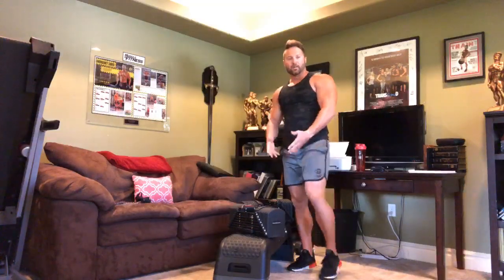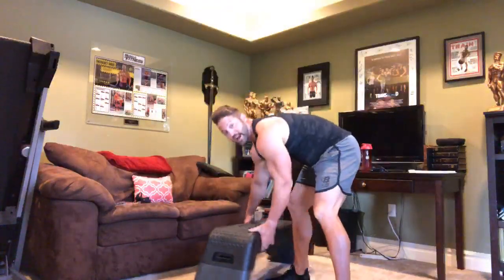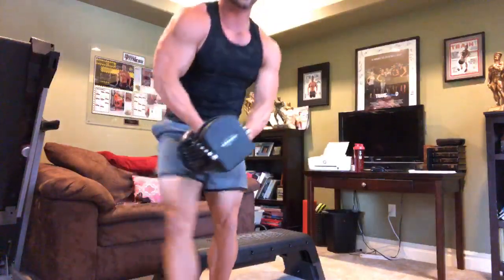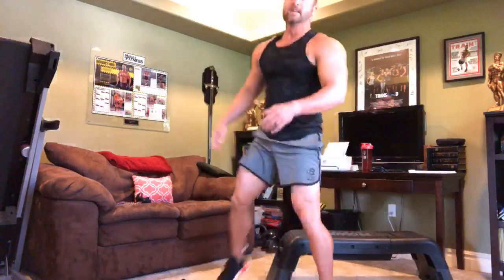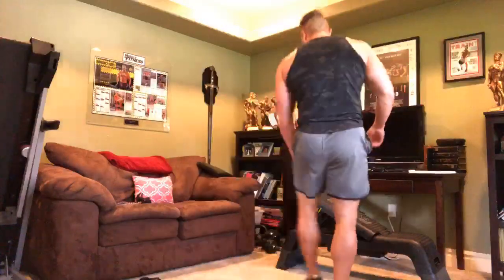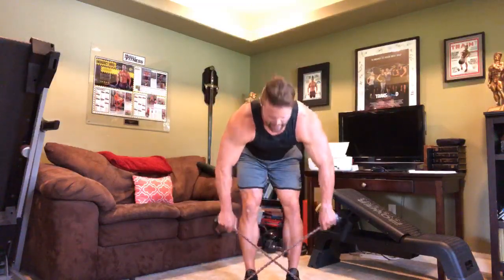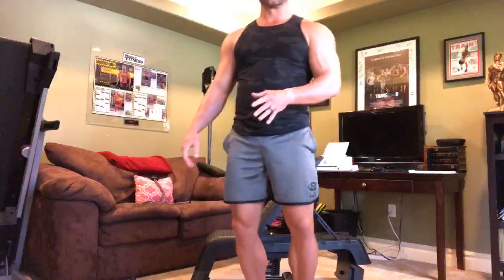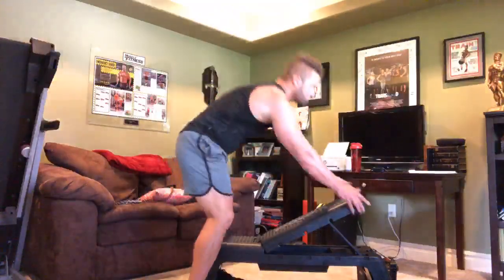Upper Body At-Home Strength Workout | Mike Hildebrandt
Trainer Mike is here you help you get those gains even if you are stuck at home. Try this Muscle-Building Jacked At-Home workout.

| Swole and Strong by Mike Hildebrandt |
Why chase just size or strength when you can have both? With an elite personal trainer as your guide, you'll feel the satisfaction of watching the numbers on the bar go up, while the mirror shows solid gains in muscle mass and definition. This cutting-edge program is perfect for building your muscular base, or for anyone who wants to have it all when they lift.

| No BS, Just Solid Weight Training |
Stop trying to cram every goal into every workout! Mike Hildebrandt will show you how to balance your workouts across the week to move solid weight while also getting unreal pumps. This is tough, high-volume training built around the basics, but with cutting-edge techniques like blood flow restriction training (BFR) as finishers.

| Expert Instruction |
Mike Hildebrandt is an experienced personal trainer, fitness model, men's physique competitor, and a regular guest on Bodybuilding.com's YouTube and Facebook video feeds. As a longtime proponent of daily undulating periodization-style training, he knows how to achieve two goals at once—and help his clients do the same!

| Seamless Workout Tracking |
Tracking every rep, set, and weight of your workout has never been easier than with the Bodybuilding.com BodyFit Elite app. You'll get daily workout tips to help you make the most out of every workout, plus a rest timer and more. When you want to get stronger, knowledge is power!